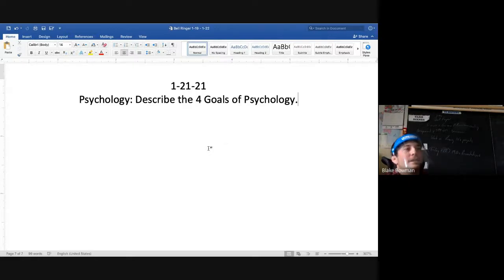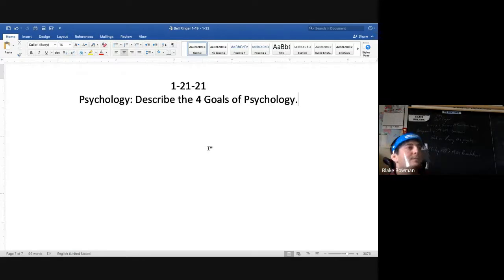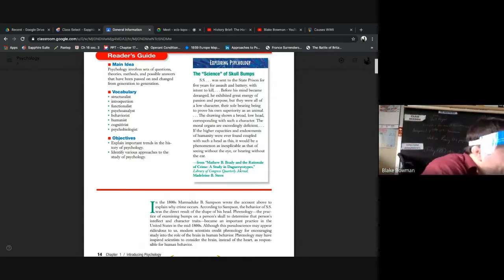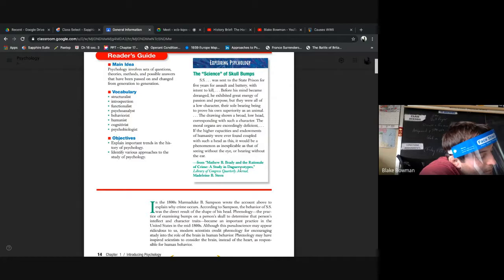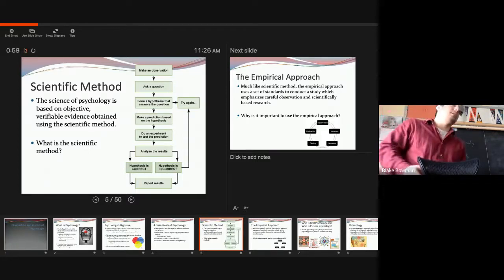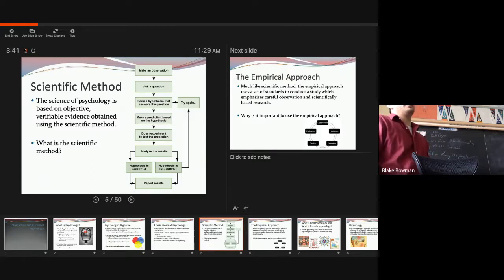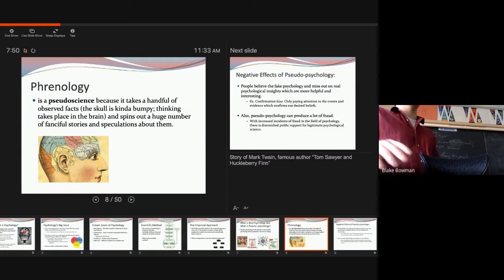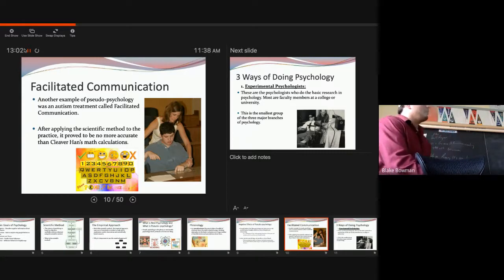Psychology 1 21 21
Scientific Method, phrenology and pseudo-psychology